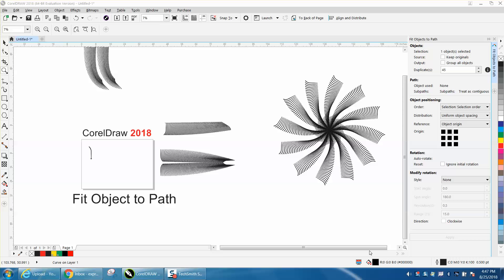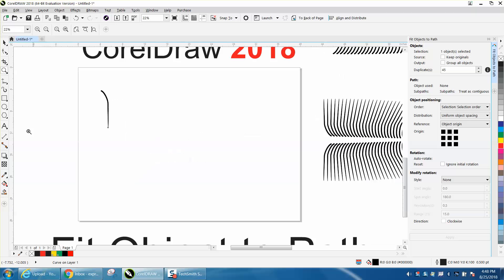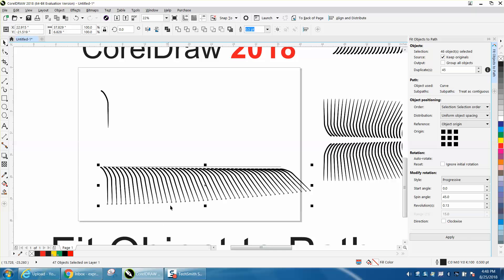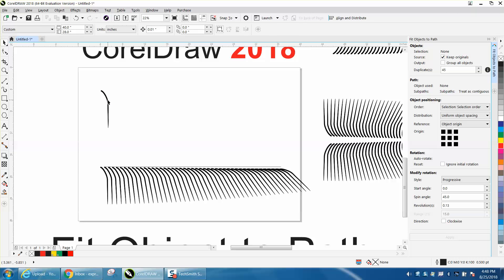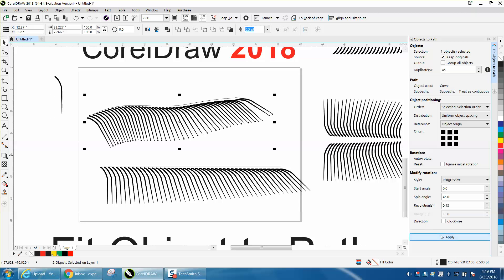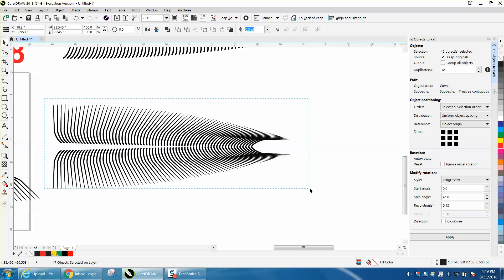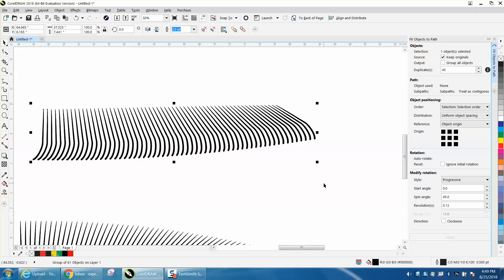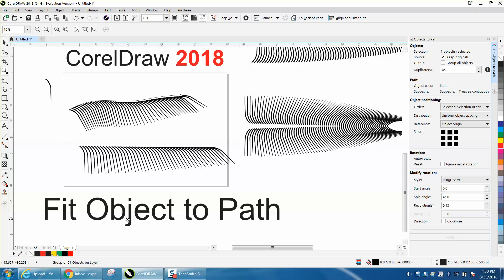Corel Draw Tips & Tricks CorelDraw 2018 Fit Object to Path Part 2